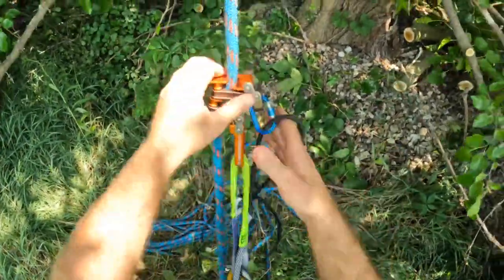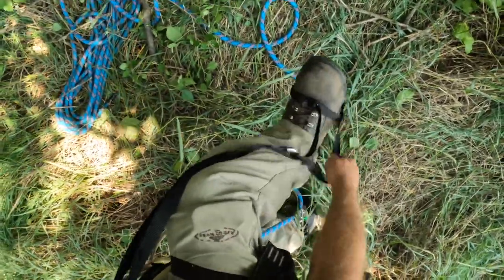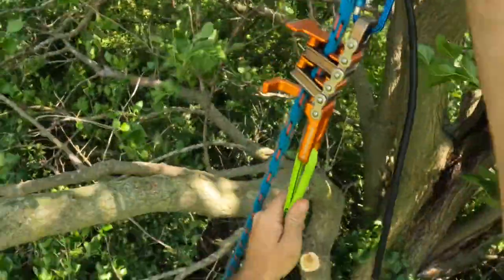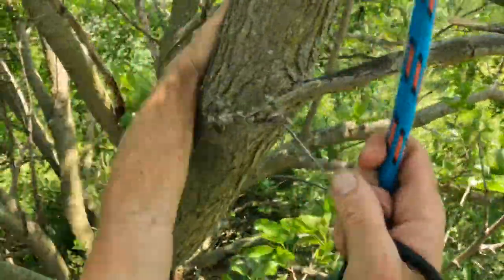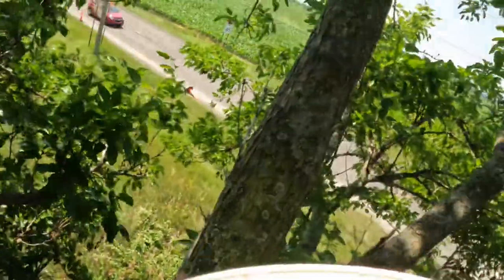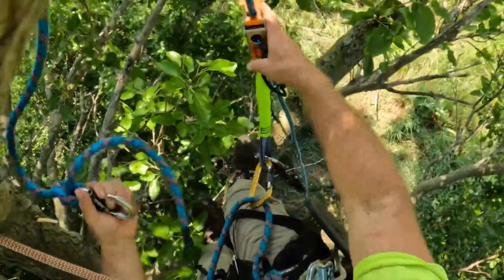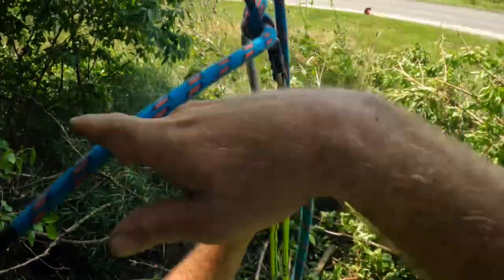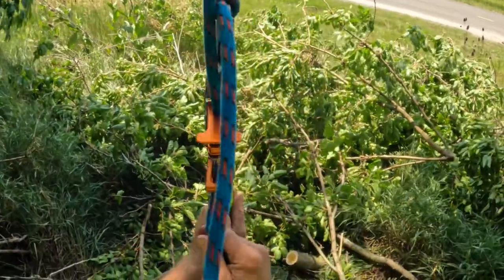Unicender Practice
I’m a newbie to using the unicender but I’m learning fast and so far really like rope walking with it and how easy it is to pull myself in from limb walks while using a moving rope system.